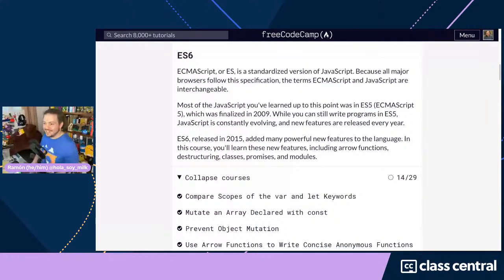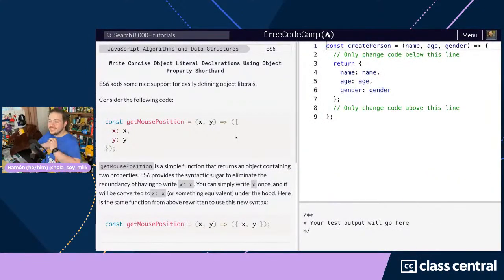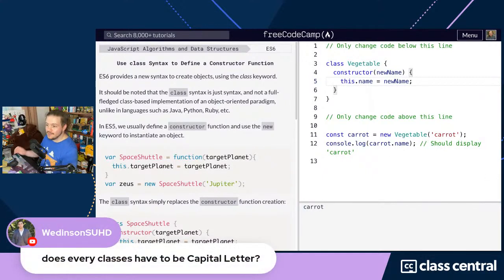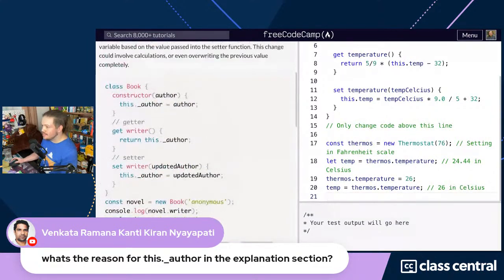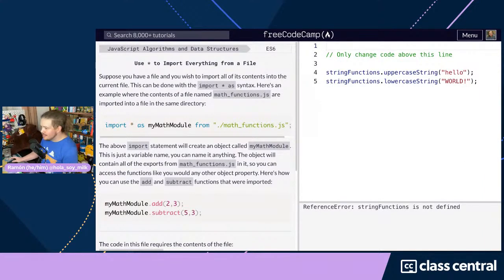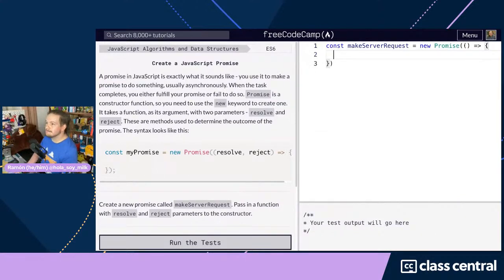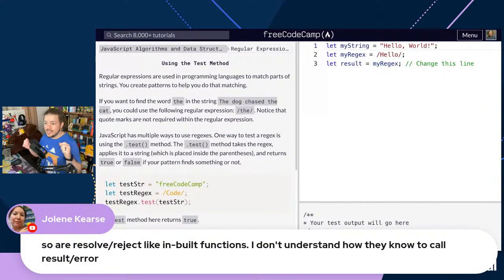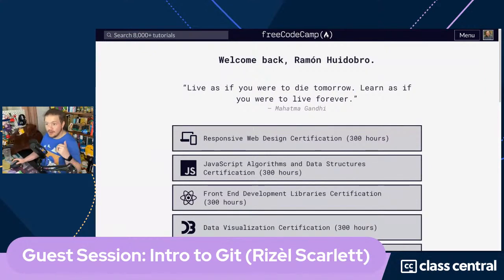Let’s learn JavaScript/ES6! #2 [Free JS Bootcamp]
We're going to continue learning ES6, the next stage of JavaScript!

The goal is to get you started and have you finish on your own, but you can always get help in the forums if you get stuck.
00:00:00 Intro
00:02:38 Create Strings using Template Literals
00:10:50 Write Concise Object Literal Declarations Using Object Property Shorthand
00:14:17 Write Concise Declarative Functions with ES6
00:17:19 Use class Syntax to Define a Constructor Function
00:24:47 Use getters and setters to Control Access to an Object
00:32:09 Create a Module Script
00:34:22 Use export to Share a Code Block
00:38:39 Reuse JavaScript Code Using import
00:41:11 Use * to Import Everything from a File
00:44:10 Create an Export Fallback with export default
00:46:17 Import a Default Export
00:47:36 Create a JavaScript Promise
00:53:18 Complete a Promise with resolve and reject
00:56:11 Handle a Fulfilled Promise with then
00:59:15 Handle a Rejected Promise with catch
01:01:25 Q&A

This live stream is part of Class Central's Free JavaScript Bootcamp, hosted by Ramón Huidobro. Learn more about the bootcamp and how to enroll